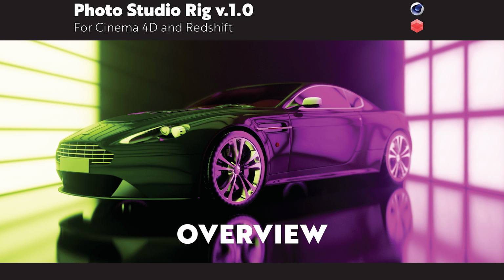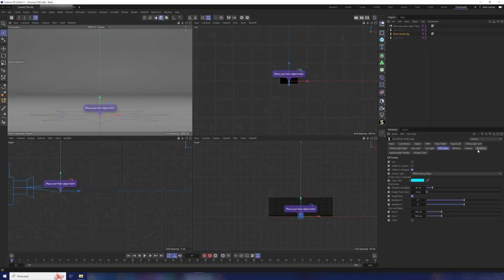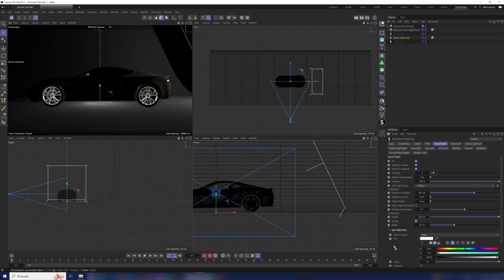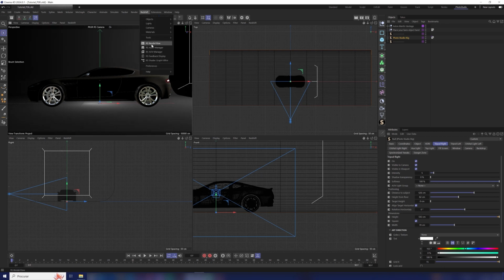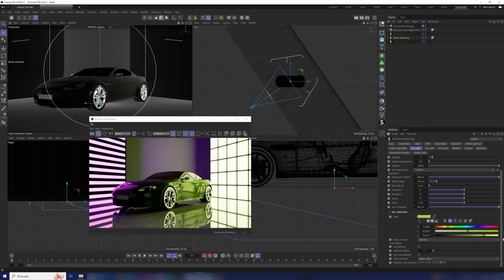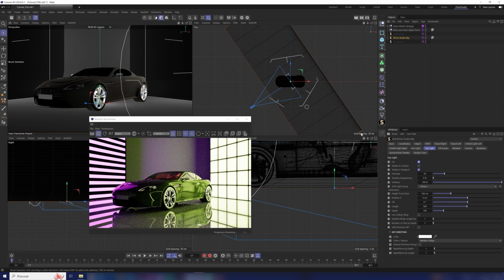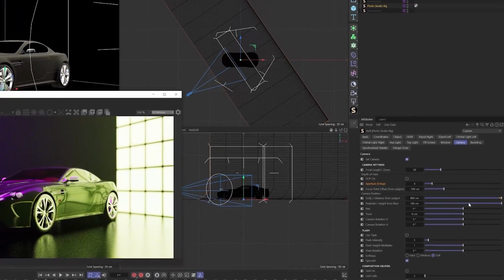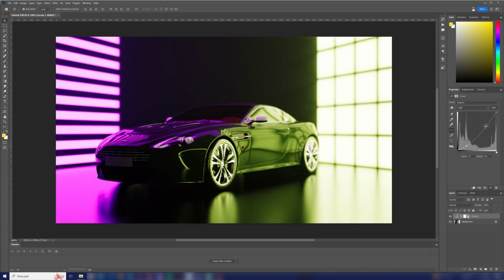Photo Studio Rig - Overview tutorial